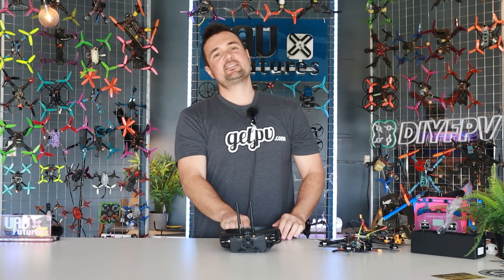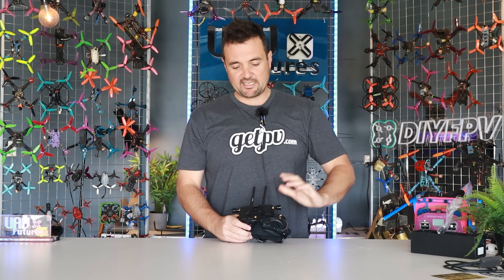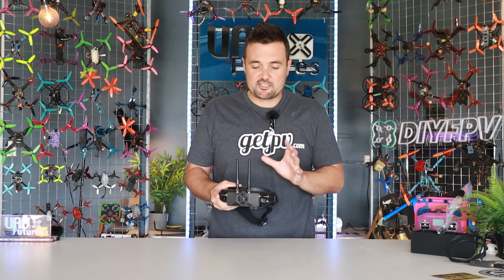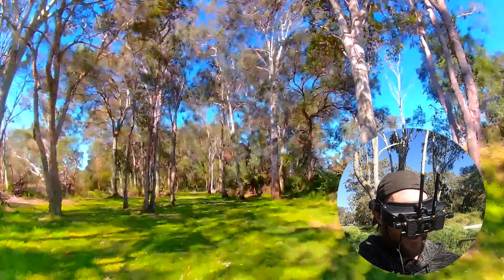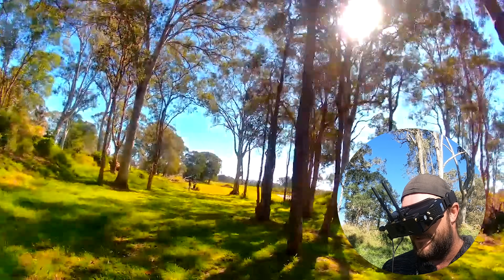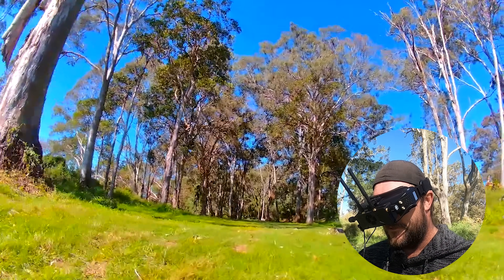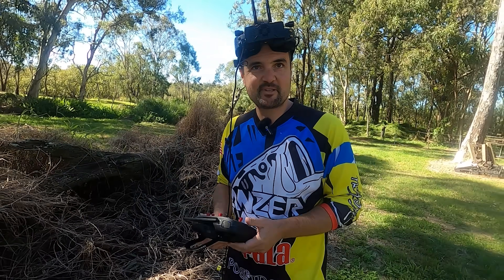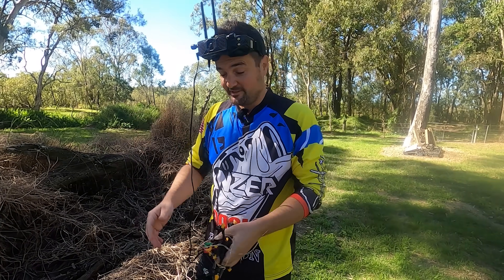Cheap digital FPV vs Runcam Ruby VRX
RunCam WiFiLink-RX Digital HD Receiver . It cheap digital FPV better vs dji, walksnail and HDzero. Should drone pilots switch to openipc and ruby? how does high performance mode vs quality mode and which is the best digital fpv system to choose in 2025 for your drone?

Try using the code BGd6615d it might have a discount, i dont know?

0:00 - No dji on the market
00:26 - Runcam Vrx
1:50 - Skyzone o4x connection
2:06 - fpv goggle mount and overview
2:54 - openi ipc and ruby
3:26 - fpv  openipc field review
4:15 -  ruby performance fpv mode
5:25 - openipc quality mode
7:35 - Stews flight review
9:27 -  lost fpv signal
11:31 - open ipc vs analog